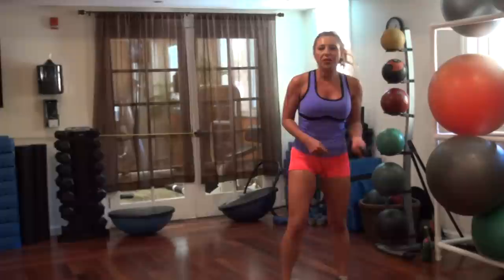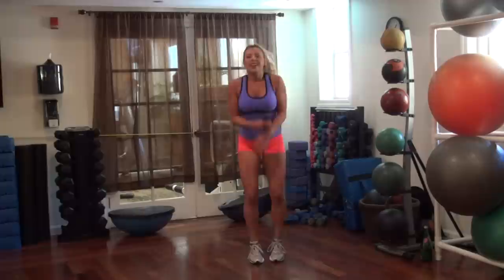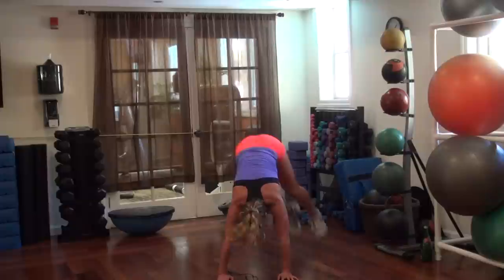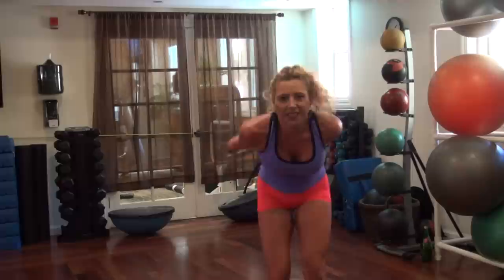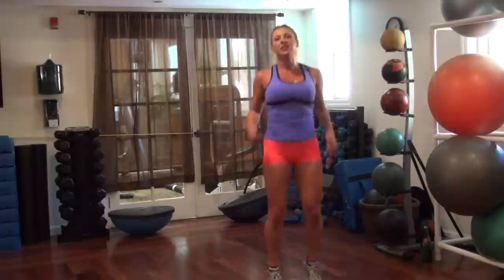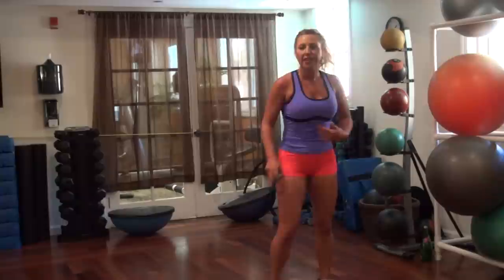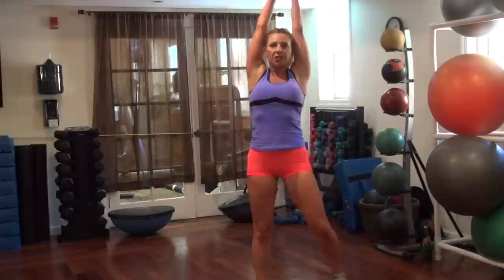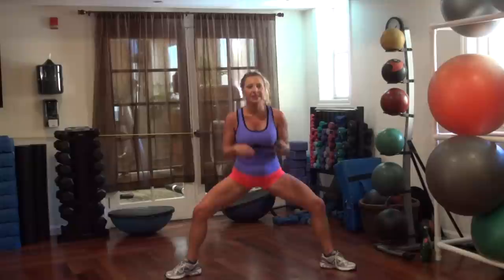"Jump and Pump" workout FULL EPISODE plyometrics & pump strength training Real Hollywood Trainer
WORKOUT: "Jump and Pump" plyometrics and pump technique strength training from Real Hollywood Trainer, Dulcinea Lee Hellings.  CHAT:  Amping up your workouts.
To buy this workout in DVD form, for as little as $3.99
Real Hollywood Trainer airs weekly with great new workouts all FREE.
SHOW INFORMATION:
NAME:  Real Hollywood Trainer
TIME:  New videos uploaded very Wednesday
FORMAT:  40 min workout, 5 minute health chat
Real Hollywood Trainer:Dulcinea Lee Hellings